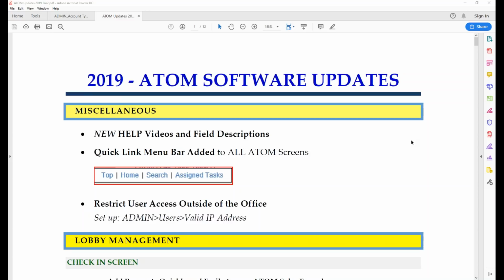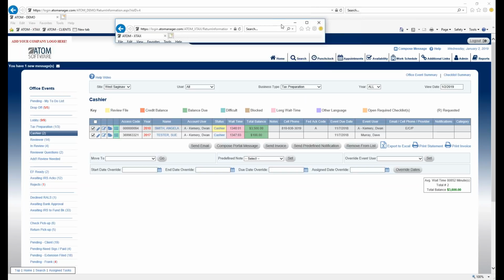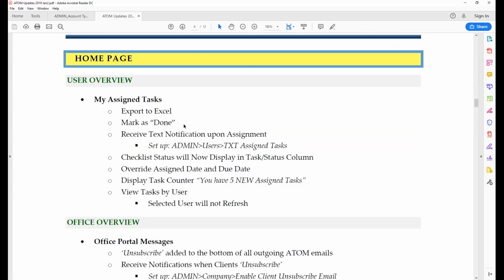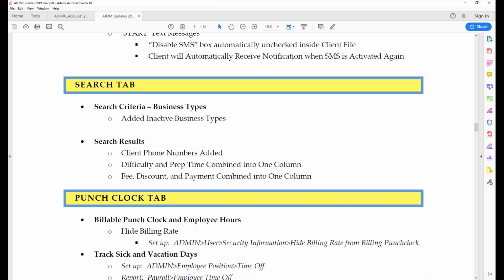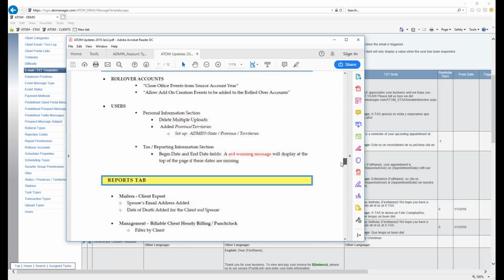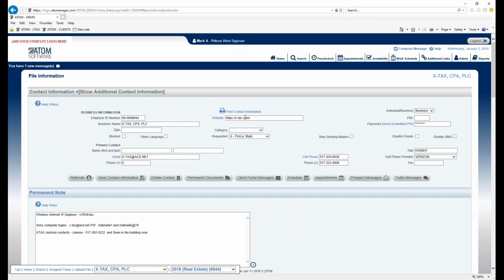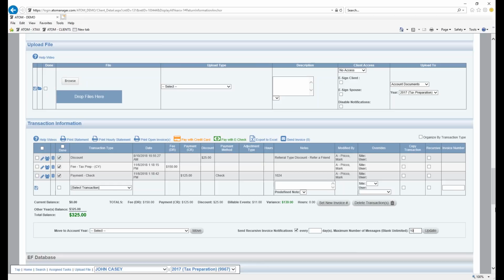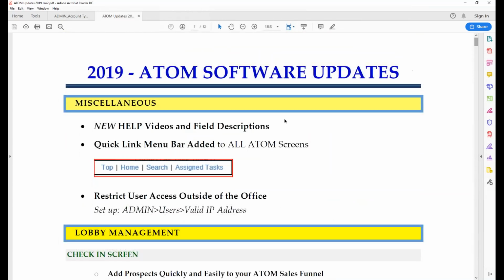ATOM Software Updates 2019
ATOM Software Updates 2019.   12 pages of amazing enhancements.